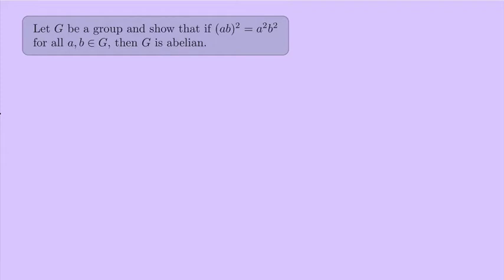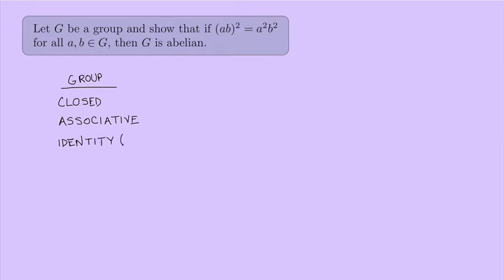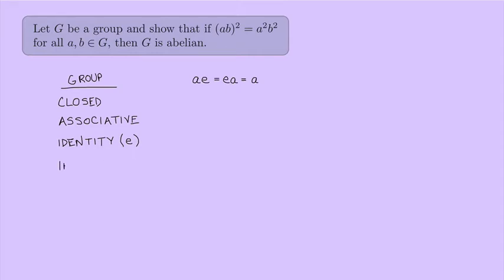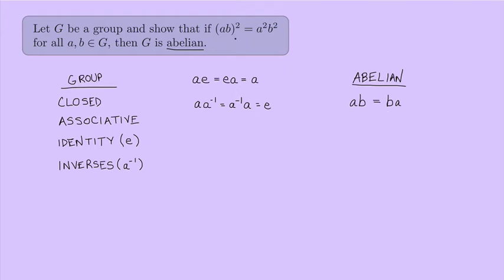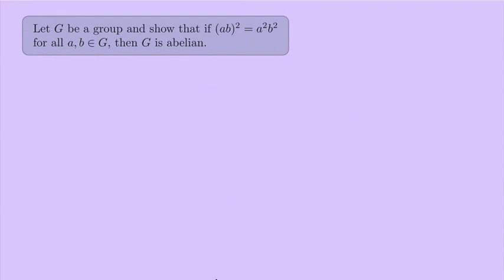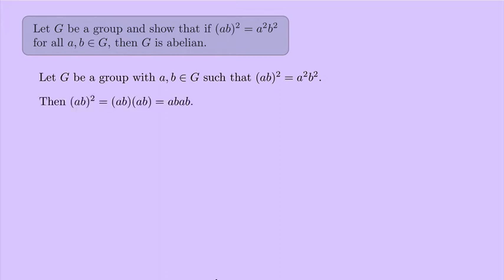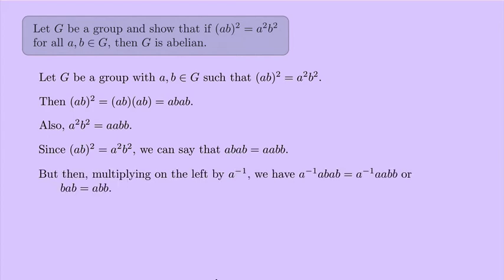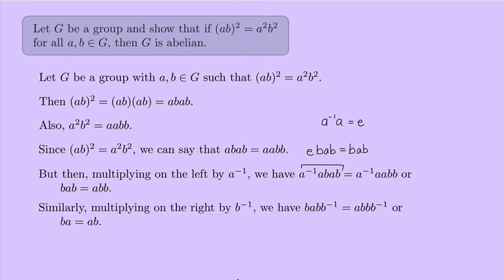(Abstract Algebra 1) Basic Group Proof 1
Let G be a group and show that if (ab)^2 = a^2b^2 for all a,b in G, then G is abelian.